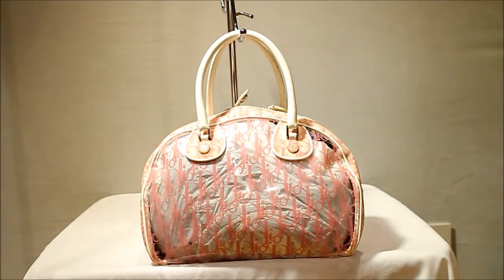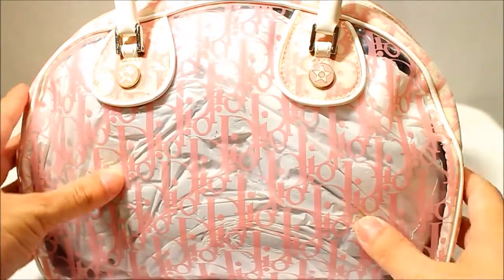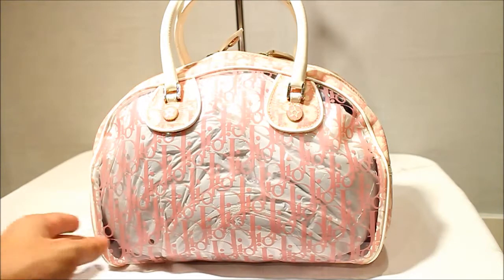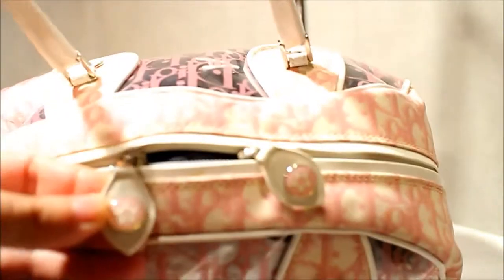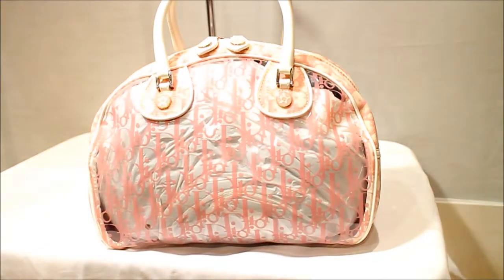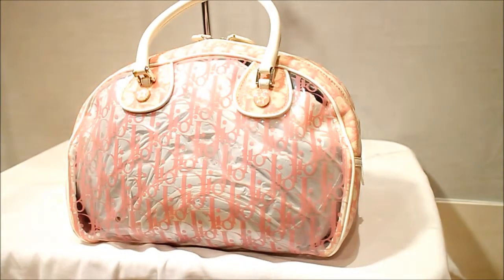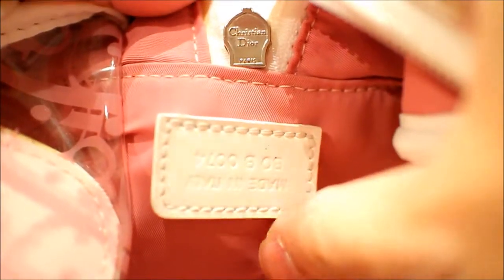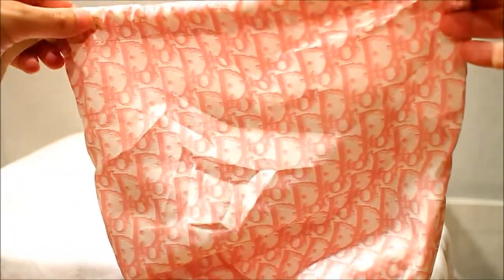DIOR PINKY BOSTON PLUS FREE GUCCI BAG